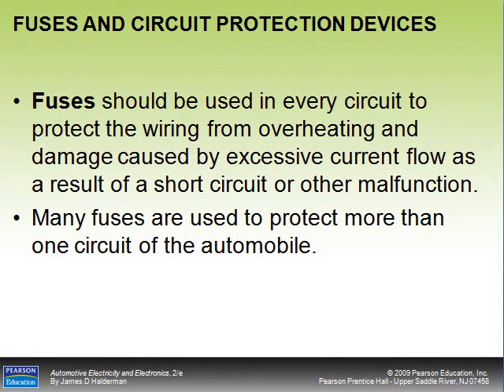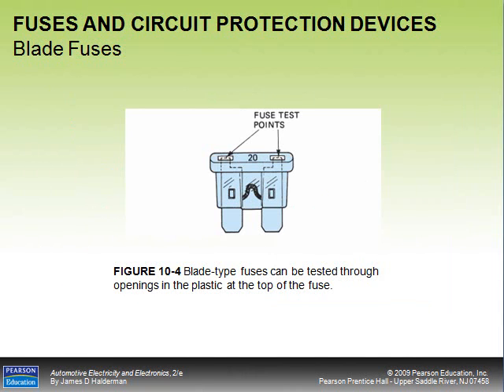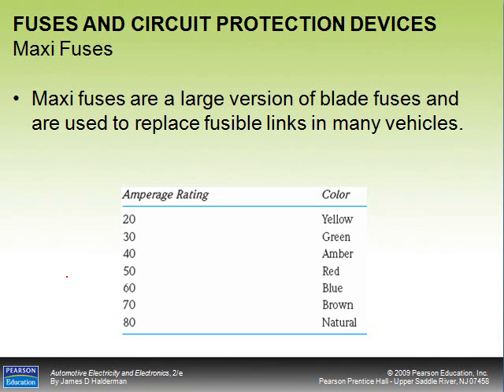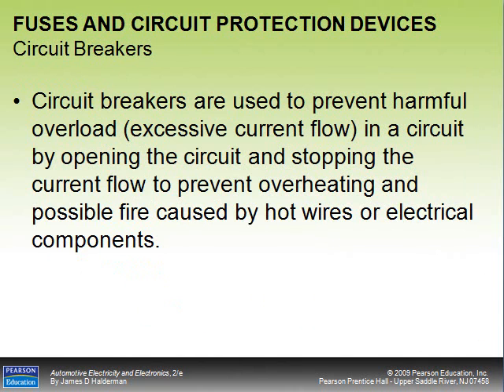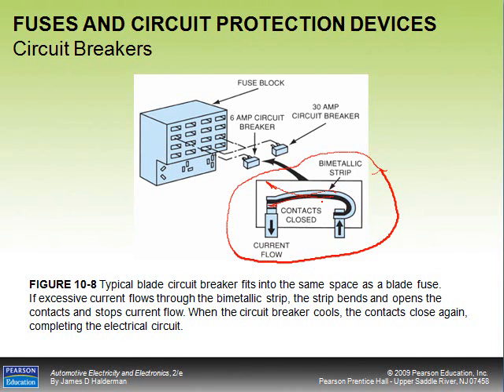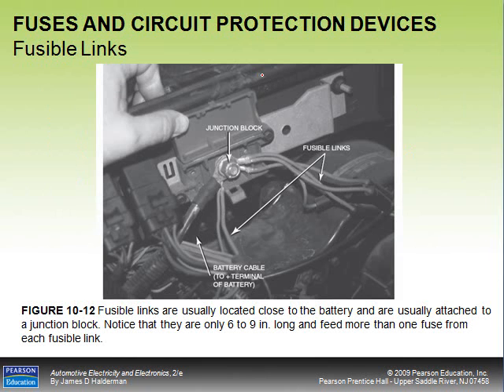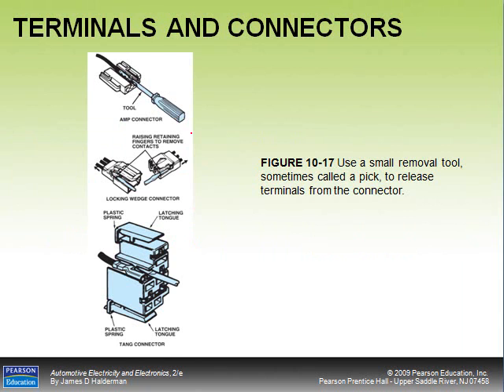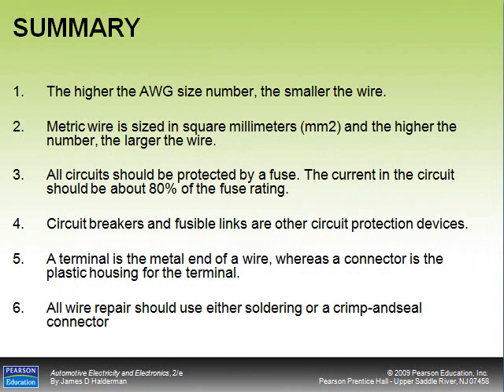Video 17 Fuses Circuit Breakers Wire Repair